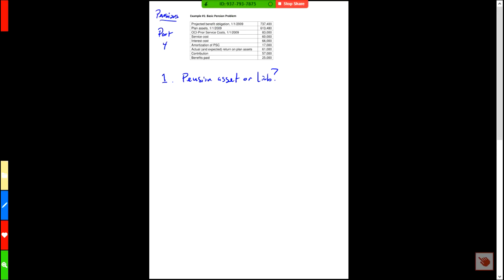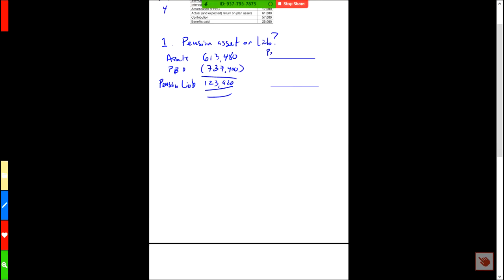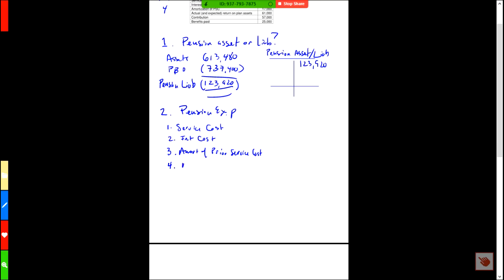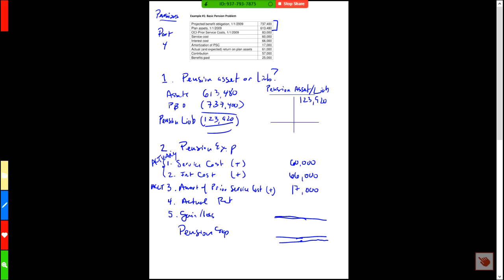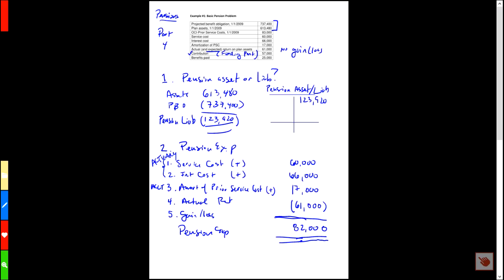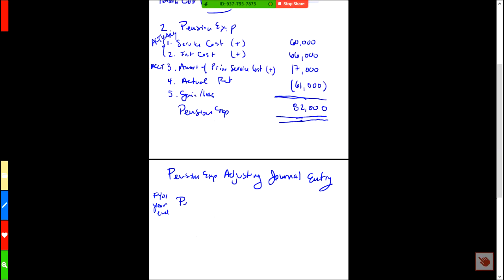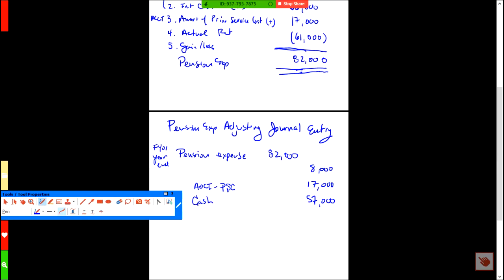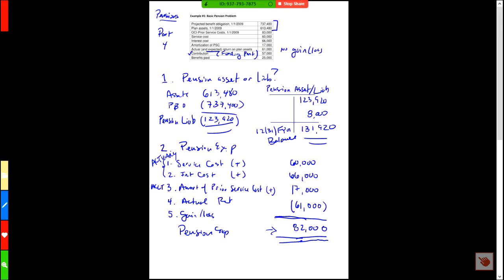Pension VidBb 04